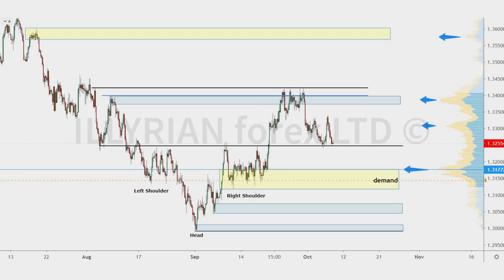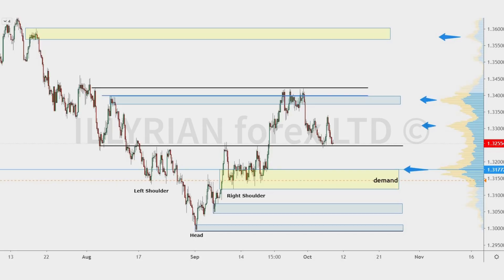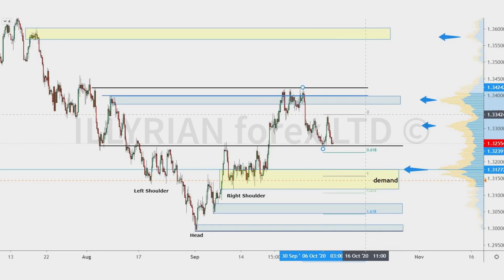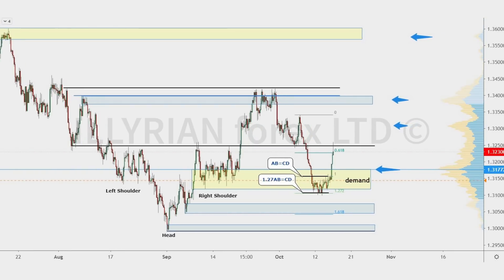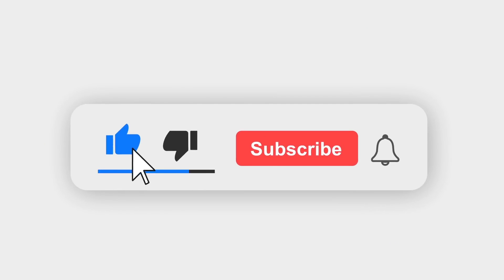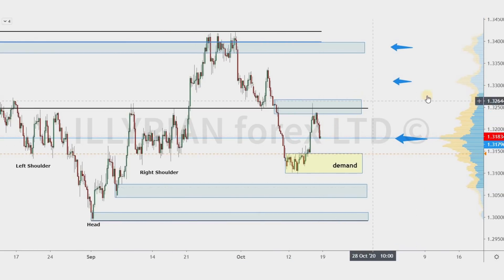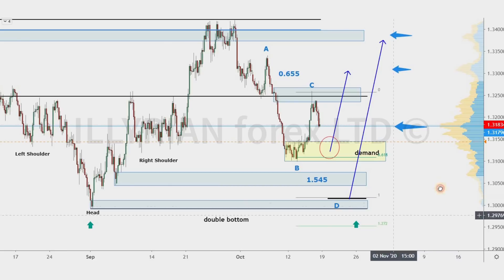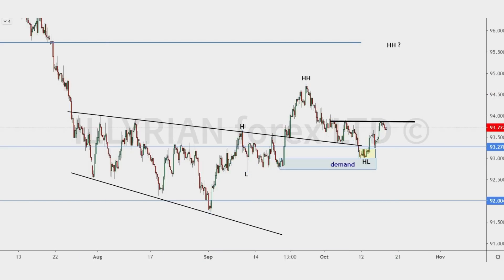Forex Trading Patience - supply & demand + chart pattern Strategy